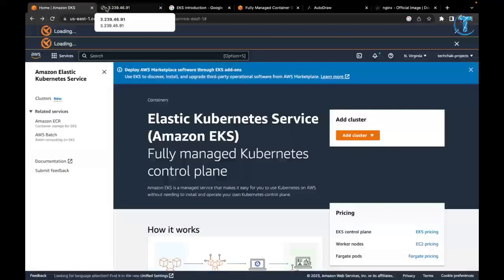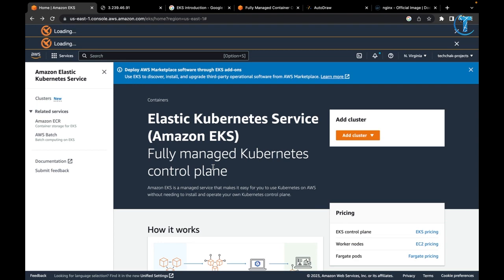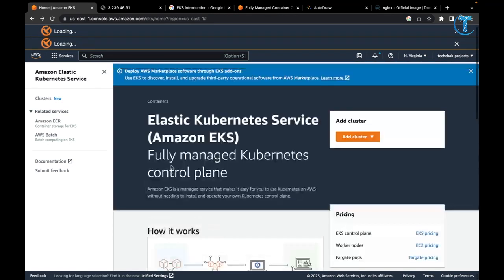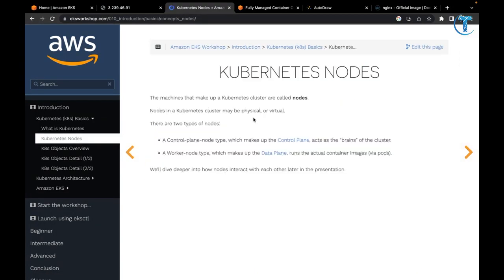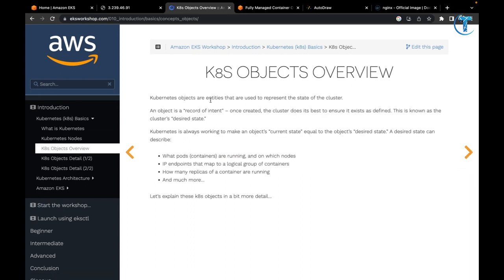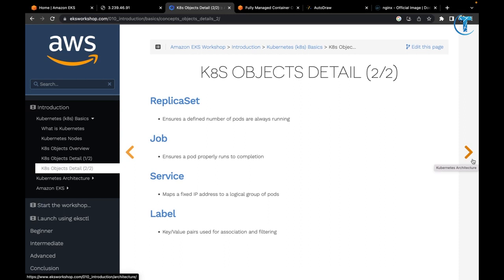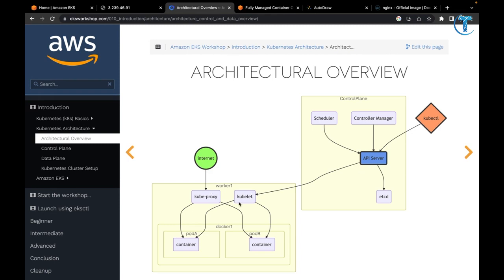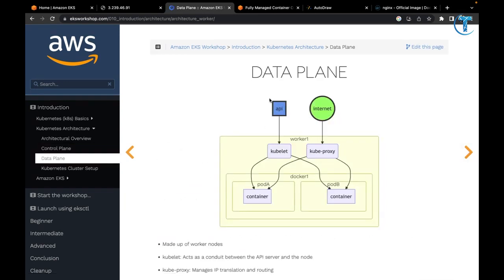AWS EKS Introduction (Containers on AWS Cloud)